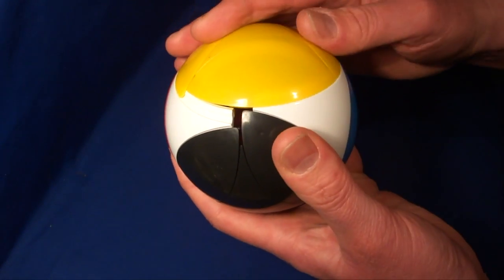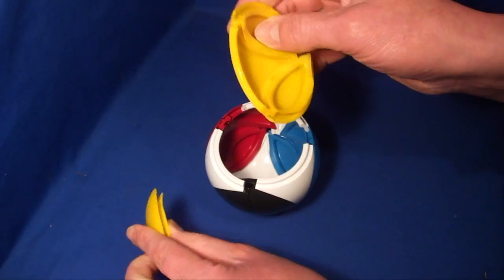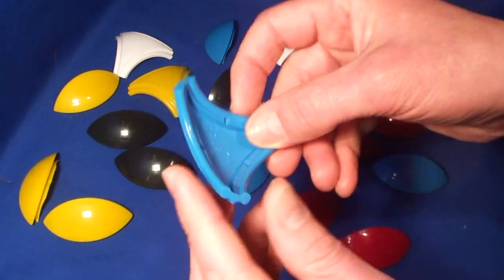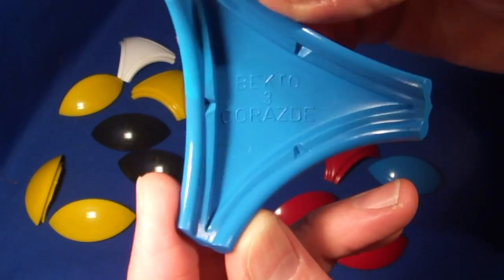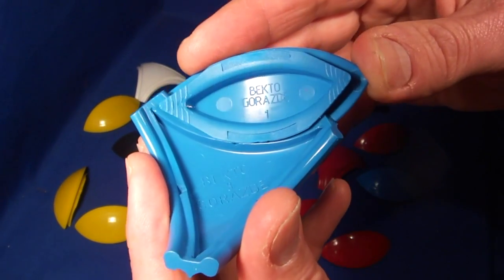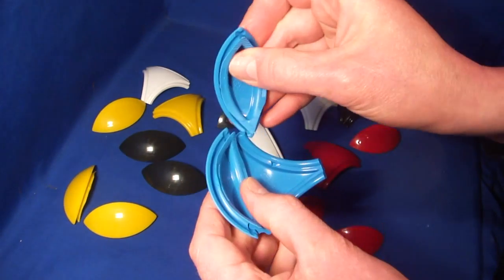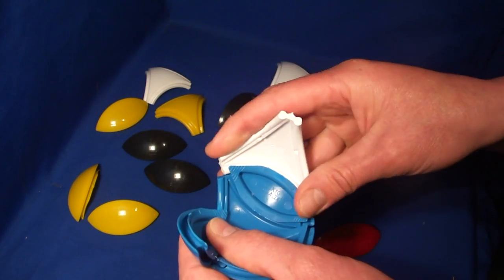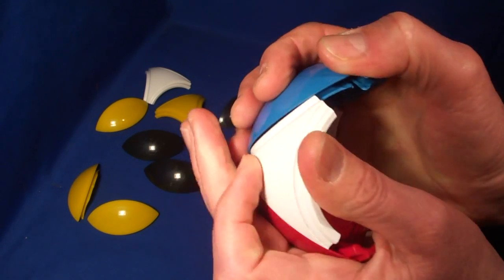Twist Ball disassembly tutorial & mechanism revealed.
I really like these puzzles and recommend them. The different patterns available have different levels of difficulty.